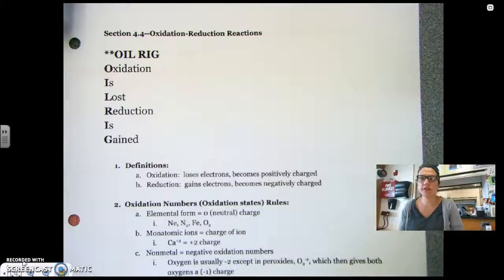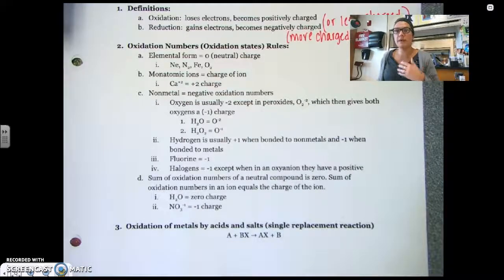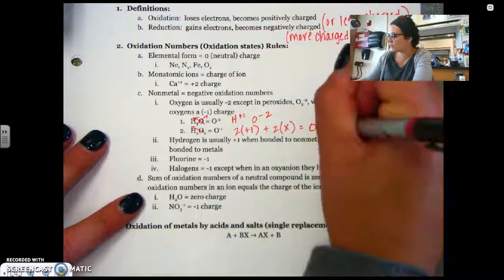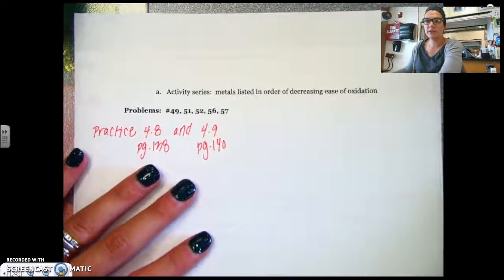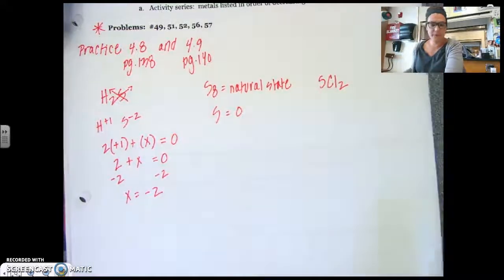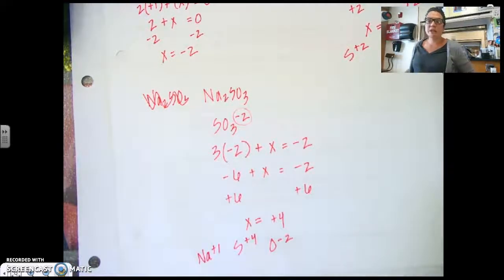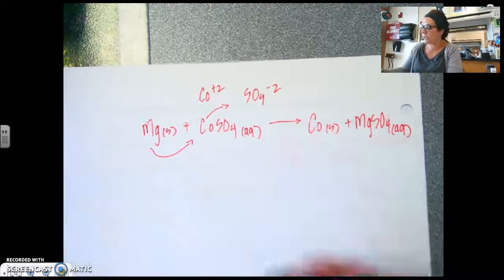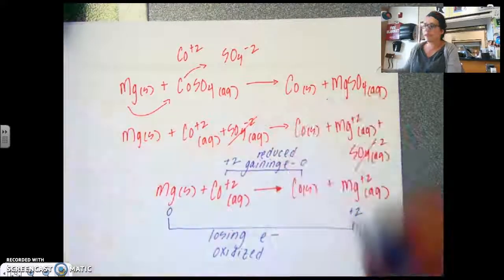Section 4.4 Oxidation-Reduction Reactions